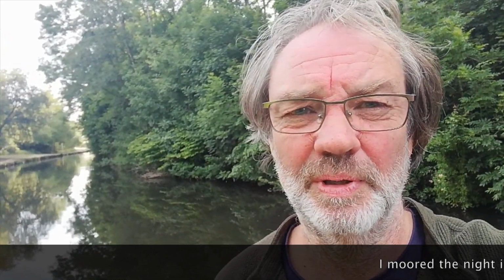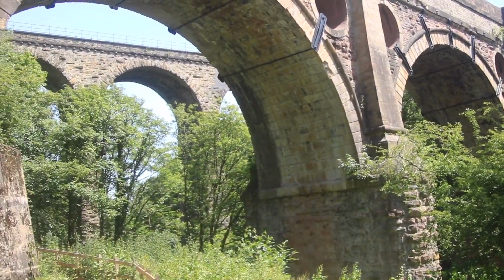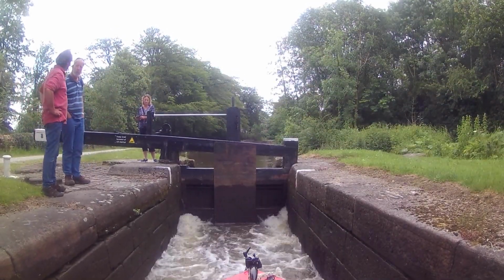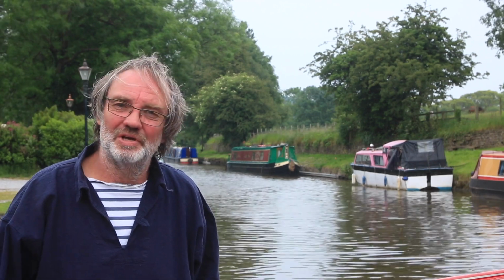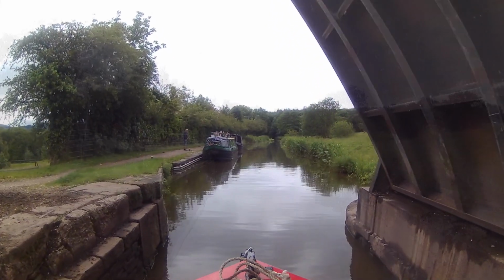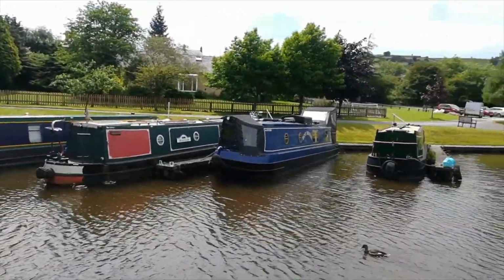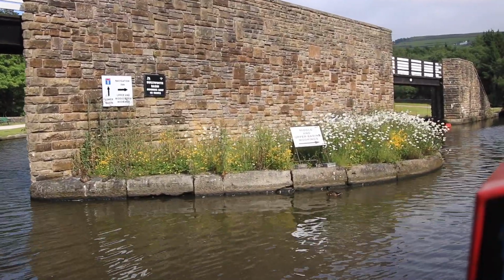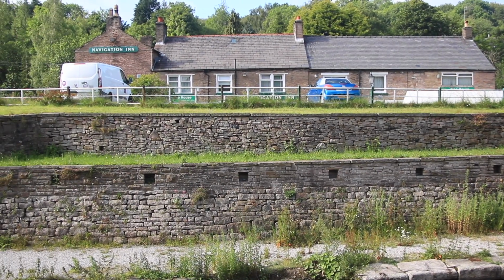Episode 7 part 1 The Peak Forest Canal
I take my narrowboat along the Peak Forest Canal, from my overnight mooring in Ashton Under Lyne to the Top Lock at Marple Junction and on to Whaley Bridge and Bugsworth Basin.. During this peaceful canal journey we traverse the impressive Marple Aqueduct with corresponding railway bridge, and ascend the Marple Lock Flight, encounter lift bridges and swing bridges.